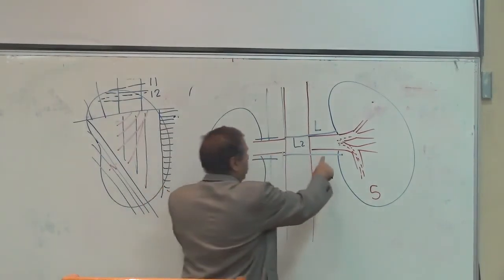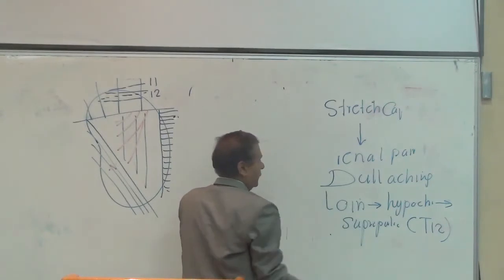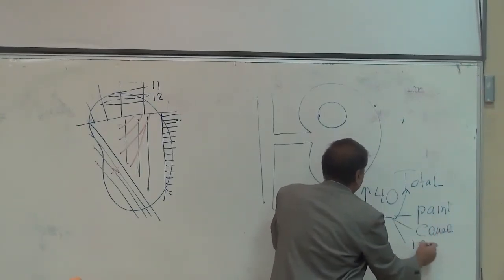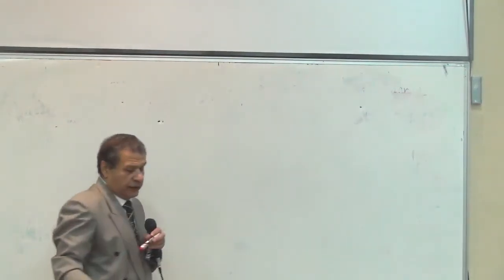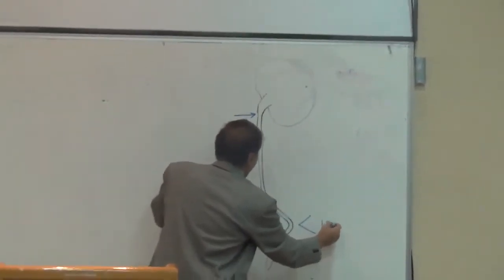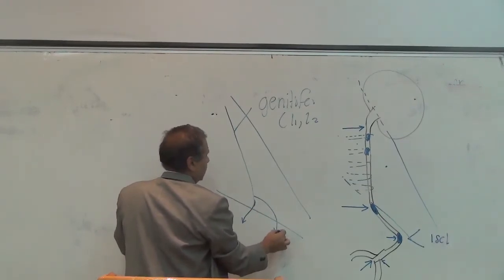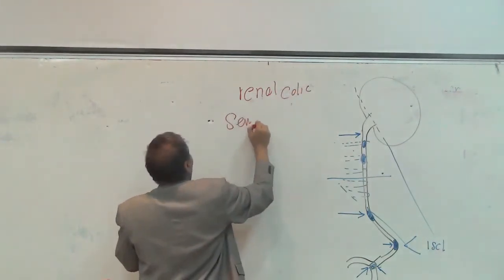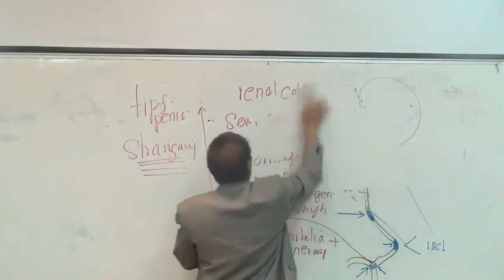~ll Renal system Revision Part 2 ll~